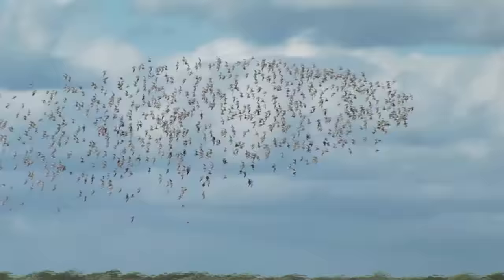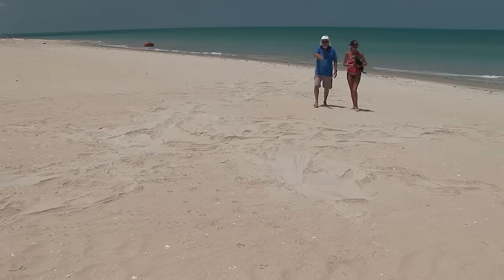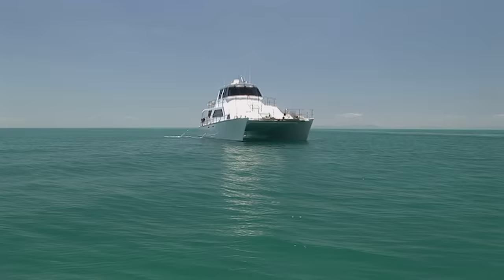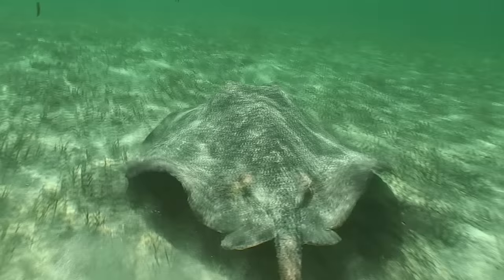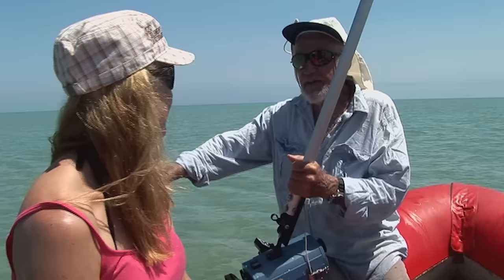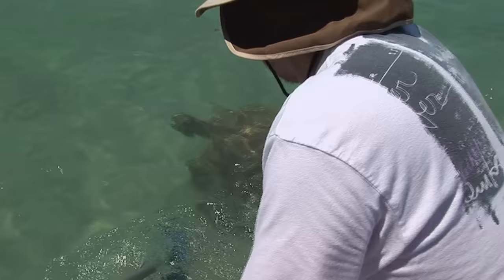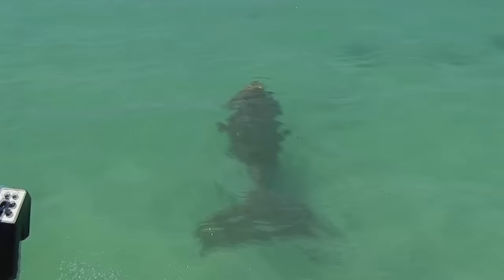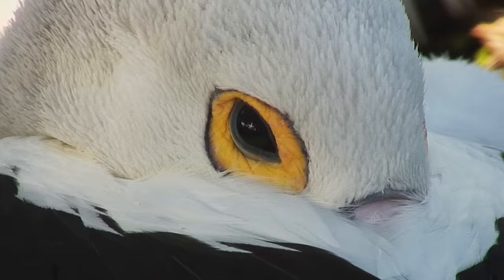Crocodile Island: The Land Of Killer Crocs And More (Wildlife Documentary) | Real Wild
Crab Island, off the tip of Northern Australia, is the world's most important breeding ground for the distinctive flatback turtle. But its tranquil beauty belies a hidden danger; for here the crocodile is king. In this film, Australian marine expert, Ben Cropp goes in search of these deadly creatures, and captures unique footage of the crocs feeding on turtles as they wait in silence for their dinner to scramble past.

Content licensed by Espresso Media to Little Dot Studios.